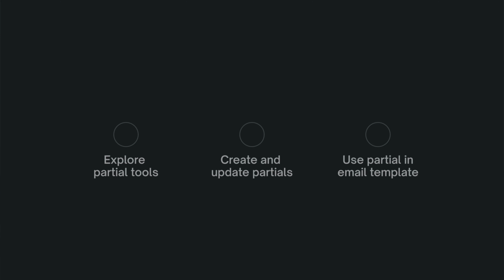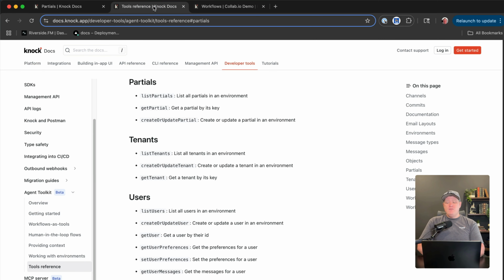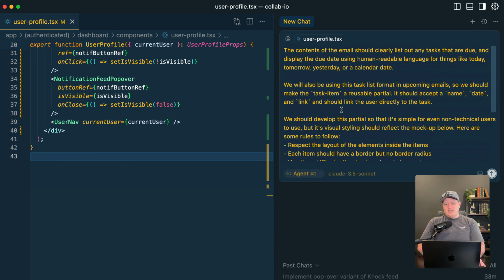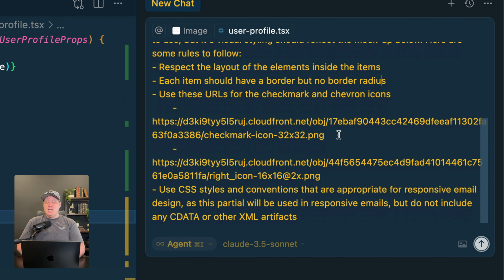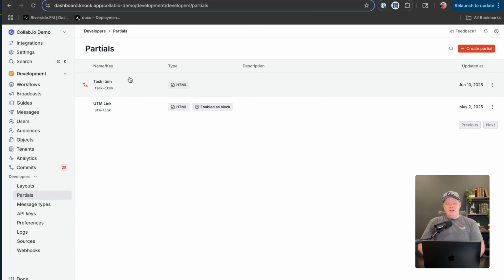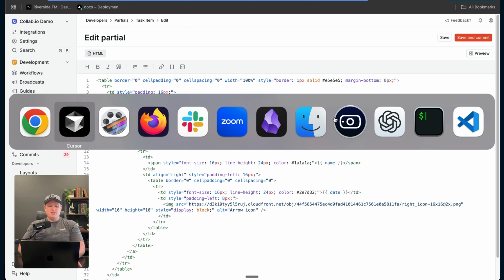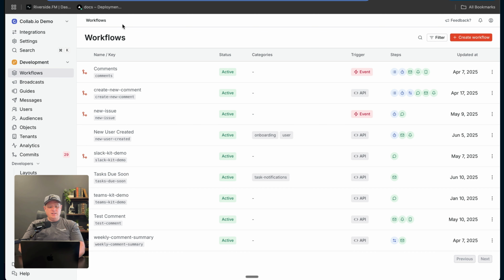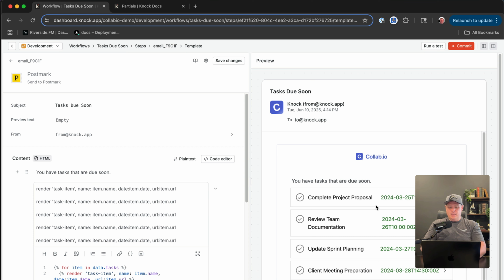Create email partials with the Knock MCP server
Developing modern, responsive emails is hard without the additional burden of making them reusable and compliant with your design system. Knock partials help you solve that by allowing you to create reusable template parts across your messaging channels. With the Knock MCP server, you can speed up your development time by creating partials from existing html snippets or even product screenshots.

Knock is infrastructure to send product and customer messaging across channels like email, SMS, Slack, in-app, and more. In the next video in this series we'll look at how to create cross-channel workflows.

Chapters

00:00 Intro
00:50 Exploring partial tools
02:19 Creating and updating partials
07:30 Using partials in email templates